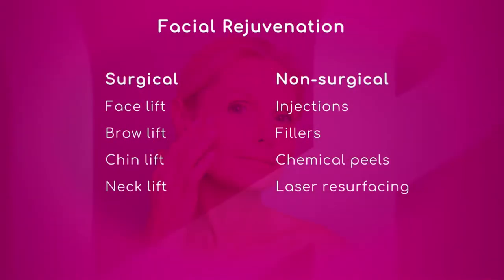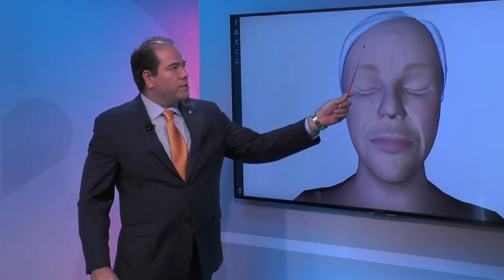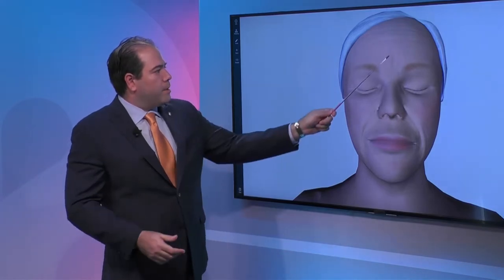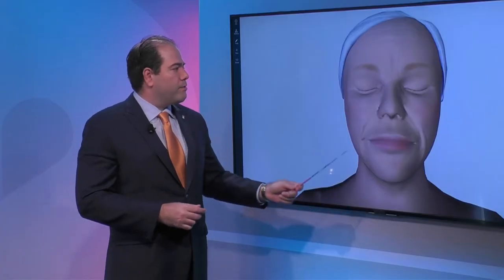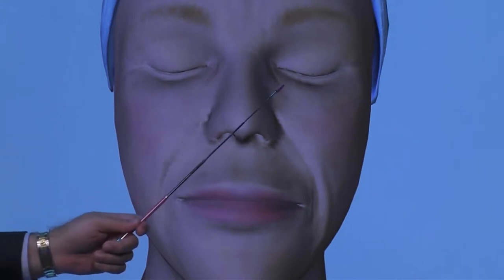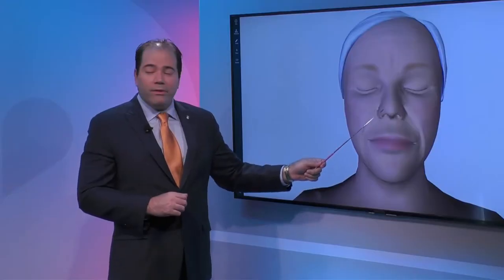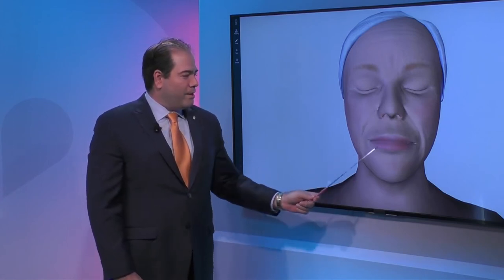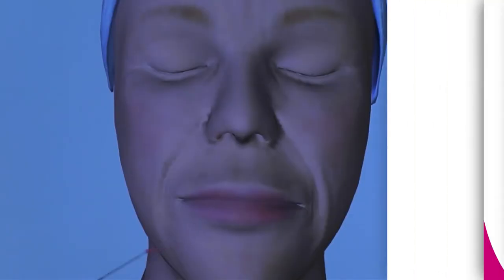Facial Rejuvenation: Surgical vs. Non-surgical Procedures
At the beginning people are going to need procedures for smaller thing such as wrinkles in the forehead or other areas. Those things can be treated by easy procedures like botox, affirms Dr. Ricardo Castrellon, Medical Director of the Burn Center at South Miami Hospital.

He says when someone is younger, generally, he doesn’t need a surgical intervention for improving his face. Small things don’t need surgical intervention. They can be treated with a non-invasive intervention.

Fillers such as botox, injections, chemical peels and laser resurfacing are the most common facial rejuvenation treatments, the expert explains.